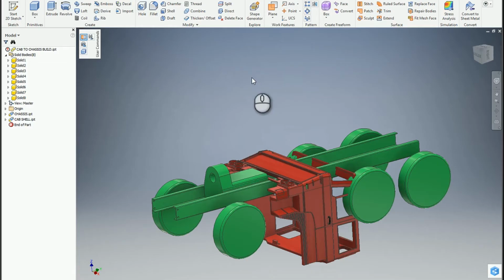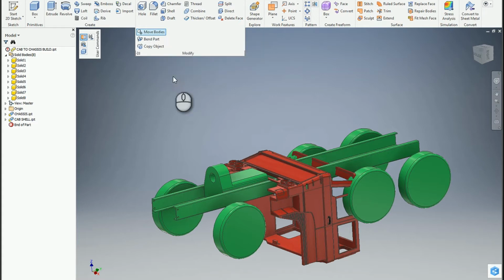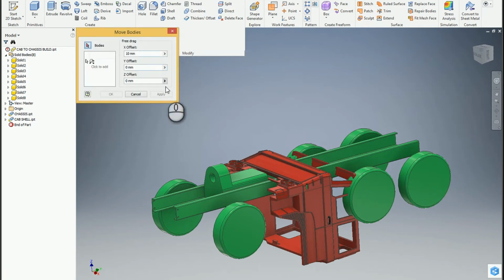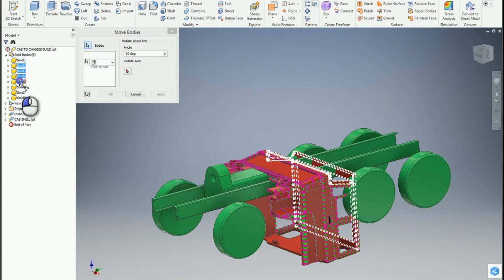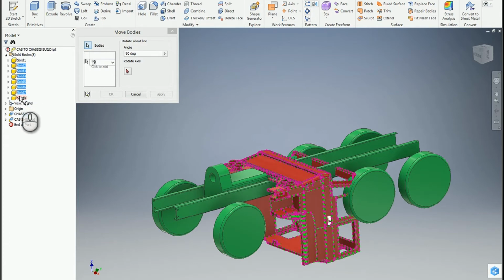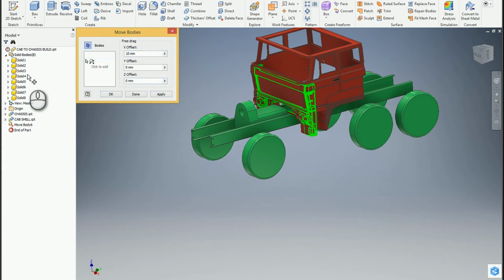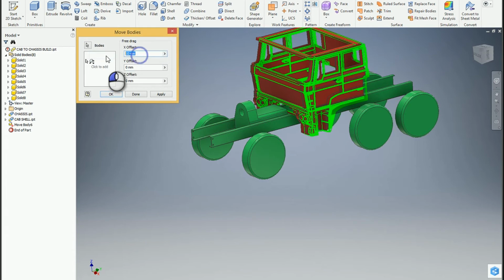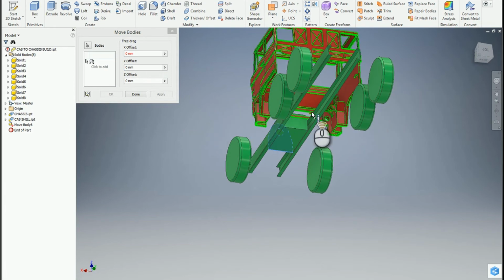Autodesk Inventor - How to Reposition Solids with Move Bodies Command